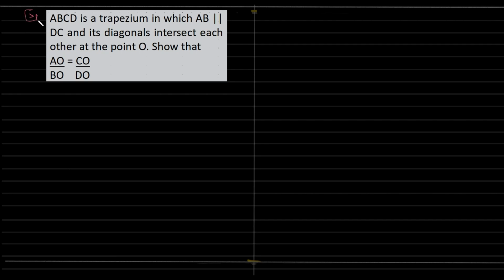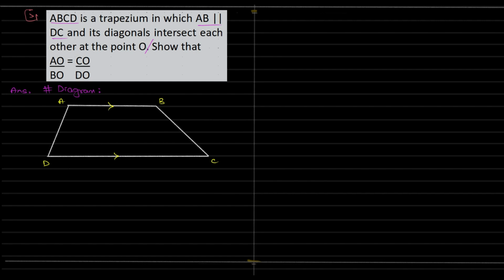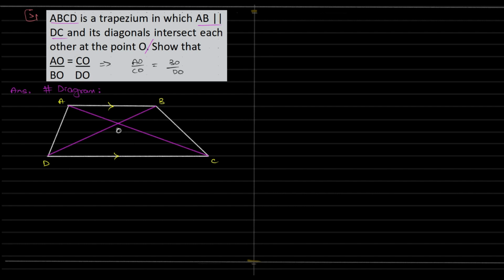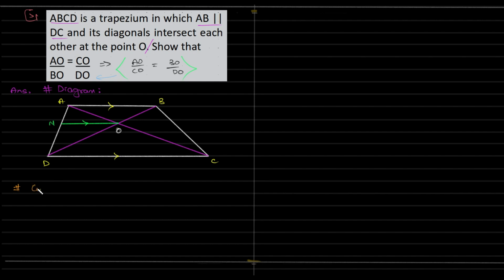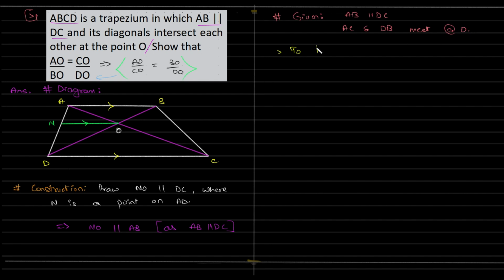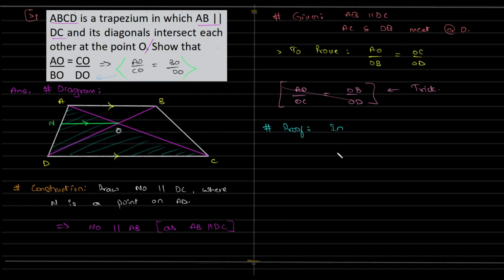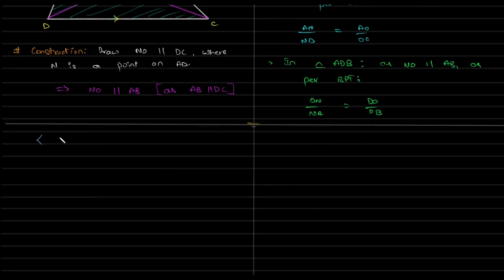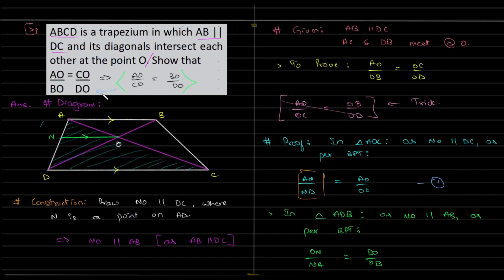6 02 H 1 Ex 6 2 9th Main E